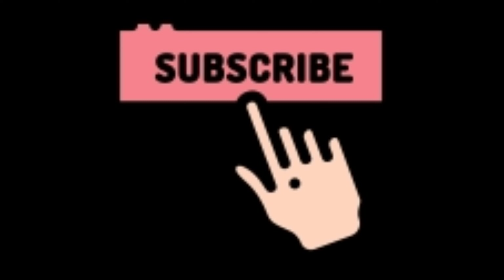MY FIRST IPSY BAG ~ REVIEW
Hello my loves! I feel like I've been living under a rock, I keep discovering things I knew were there for years but just now deciding to explore, like IPSY! So I ordered my first bag on December 6th 2019 and I got it on the week of Christmas, not to mention I didnt check my mailbox for as about a week, hence, why I am just now seeing what is in my first bag and wanted to share with you guys! I hope you enjoy this video, IPSY did not sponsor me but I wish they would, IPSY HOLLA AT YOUR GIRL!!! I have listed all 5 products down below. Enjoy!

Products:
BenefitCosmetics -The POREfessional Pearl Primer
SkinRegimen - Night Detox
GlamUp - Firming Pomegranate and Refreshing Peppermint Sheet mask set
AVON - True Color Glimmersticks Diamonds Eye Linerin 24 Karat
BeautyForRReal - Lip Glos + Shine in Sunlight